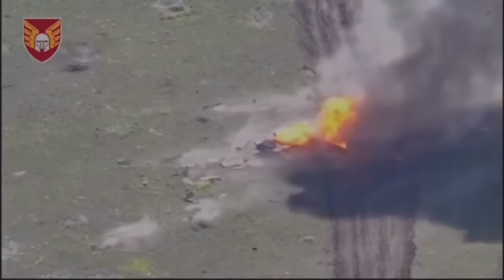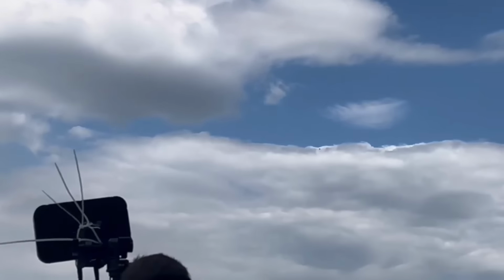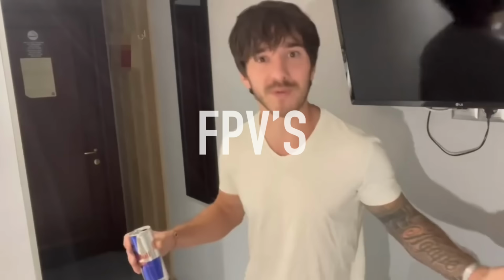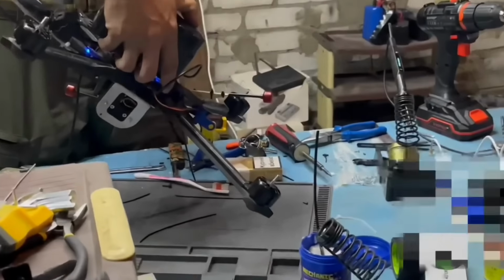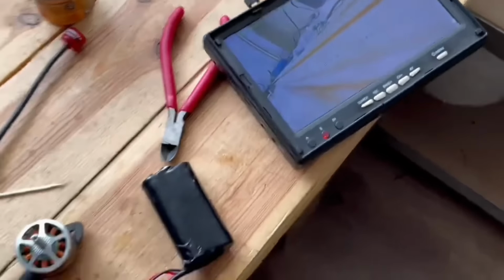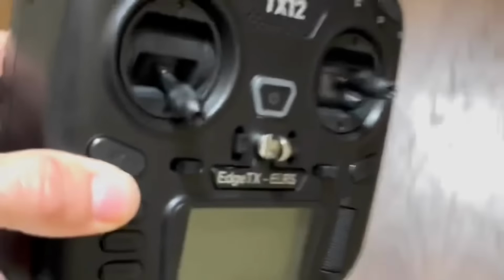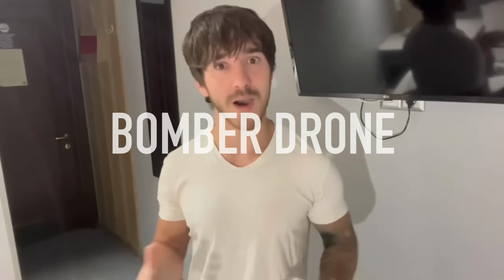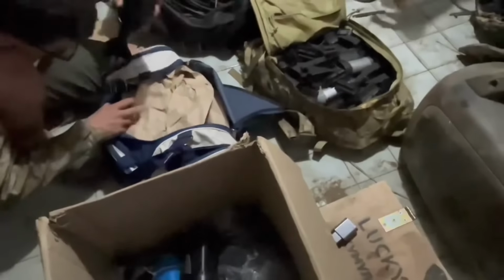How I Make Kamikaze Drones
TimeStamps:
00:00 Intro
00:40 Different Types of FPV’s
01:10 What do you need?
02:40 Uses of Each Drone
03:00 The Nitty Gritty
03:49 Receivers and Antennas
04:22 Different Videos and Goggles
06:12 Bombs
06:40 Bomber FPV’s
08:04 So many Drones on the Frontline!
08:23 Soldering, Wiring, Software
09:20 Sad Story ):
10:32 Funding